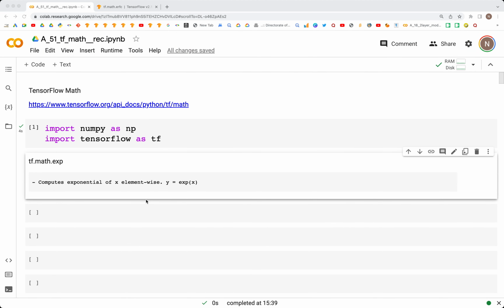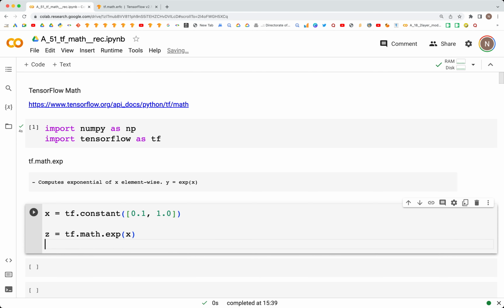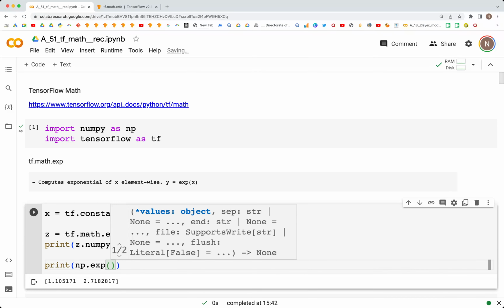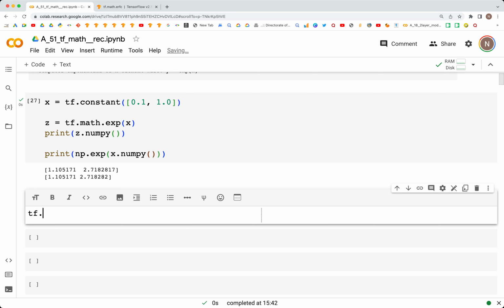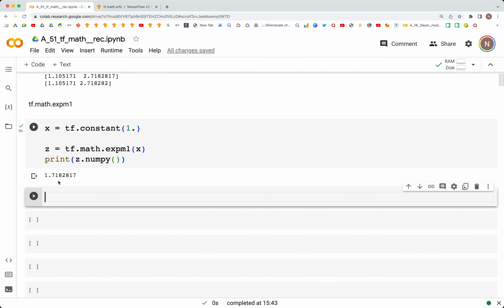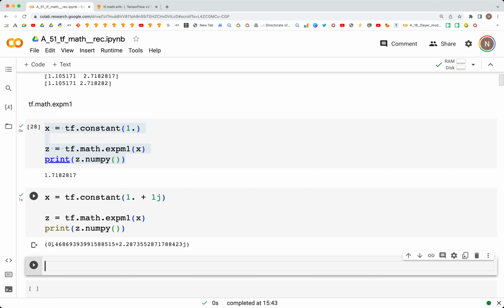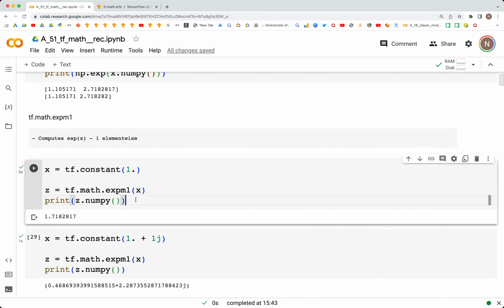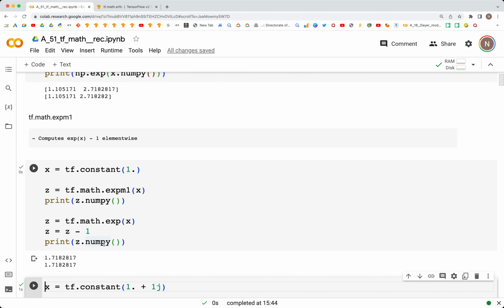75: exp | expm1 | erfcinv | TensorFlow | Tutorial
The video discusses in math functions in TensorFlow: exp, expm1

00:00 - Start
00:10 - Create Tensors
00:23 - tf.math.exp()
00:53 - np.exp()
01:22 - tf.math.expm1()
03:10 - Ending notes